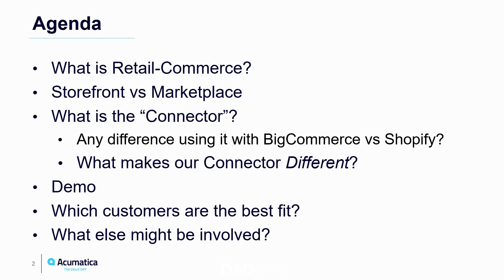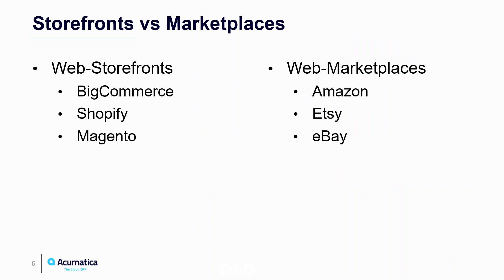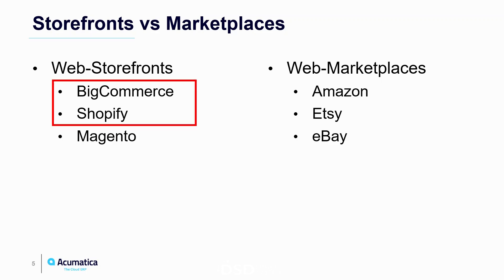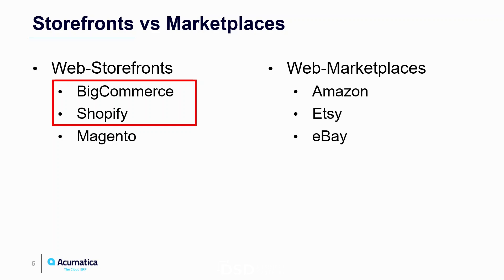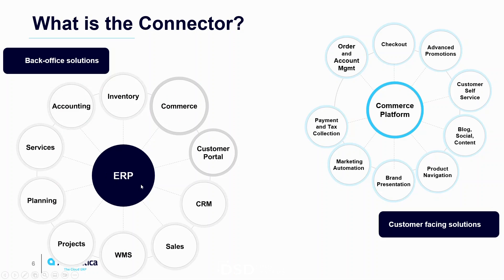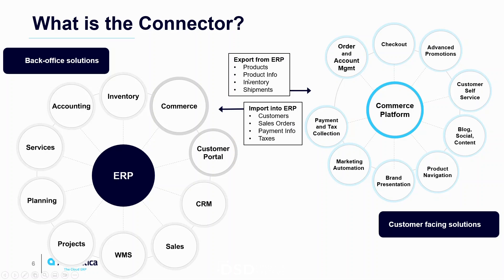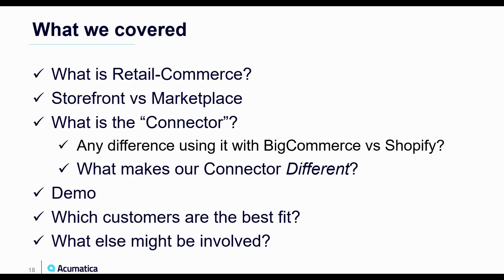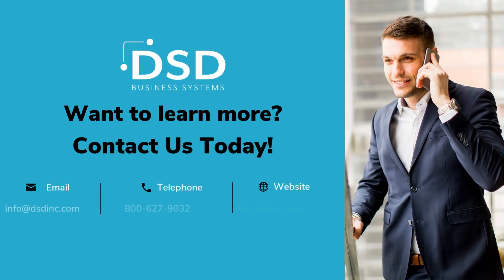Acumatica Retail Commerce Edition - 30 Minute Demo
2:07 Introduction
8:26 Retail Commerce Edition Overview
10:21 Product Management with Acumatica and BigCommerce
16:39 Customer Self Service Account Management with BigCommerce
21:40 Customer Online Order to Acumatica Order to Shipment to WMS for Pick, Pack and Shipping to Invoicing
33:20 Closing remarks, outro